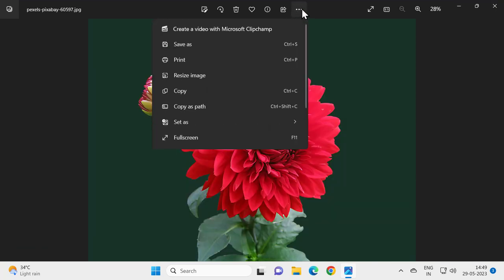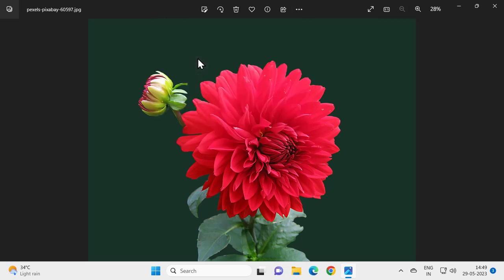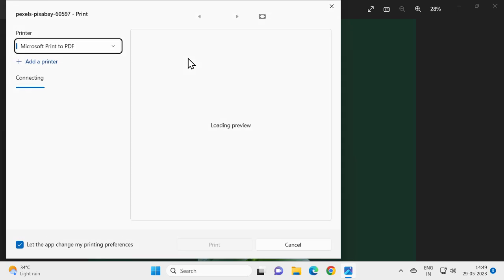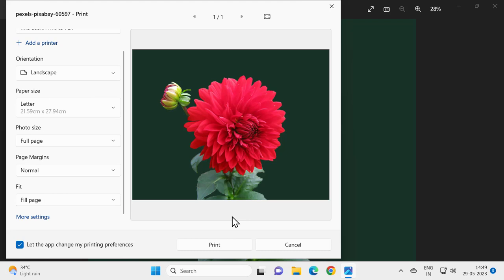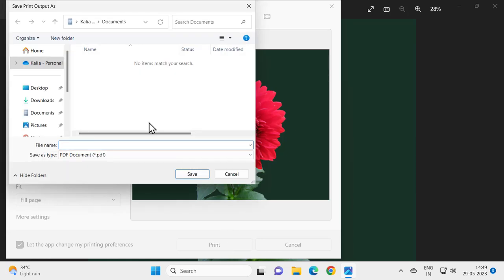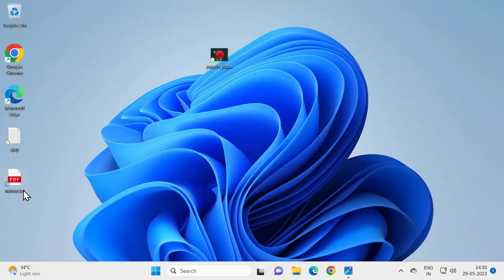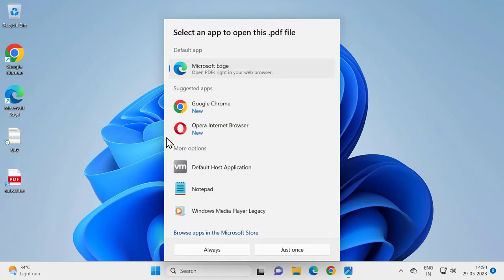How to Convert JPG to PDF on Windows 11 (Easy Method)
How to Convert JPG to PDF on Windows 11

Issues addressed in this tutorial:
how to convert jpg to pdf in laptop